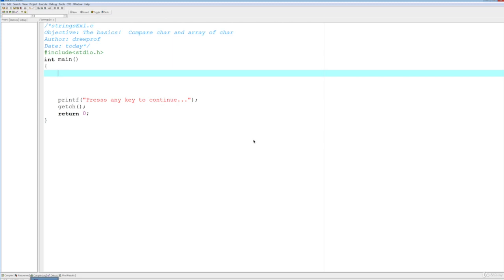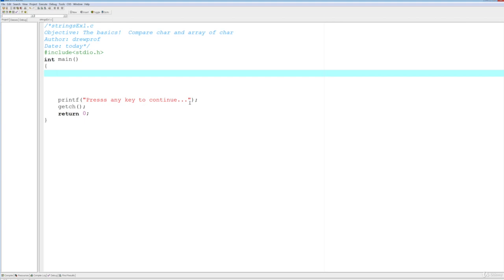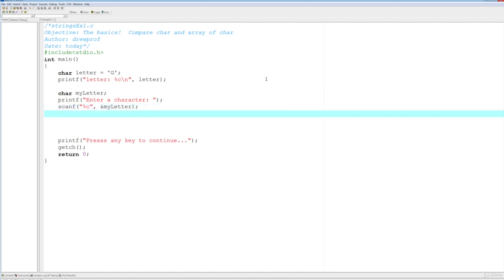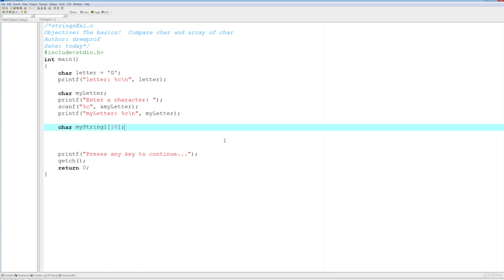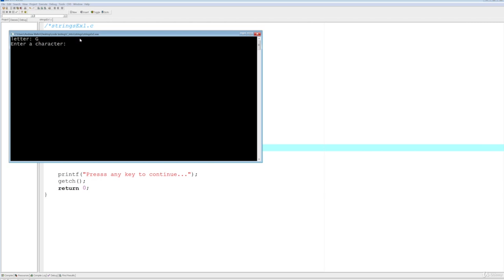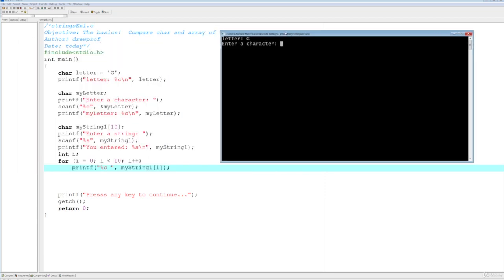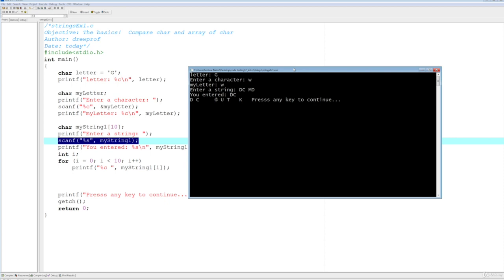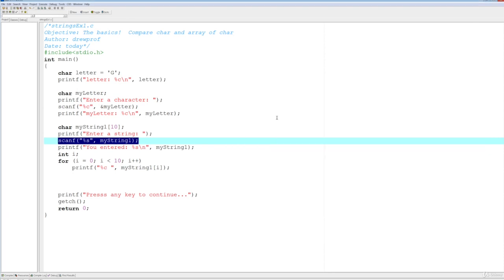8 1 What are Characters and Strings